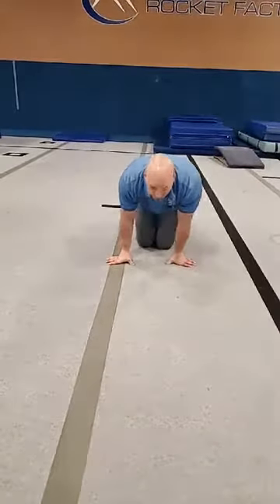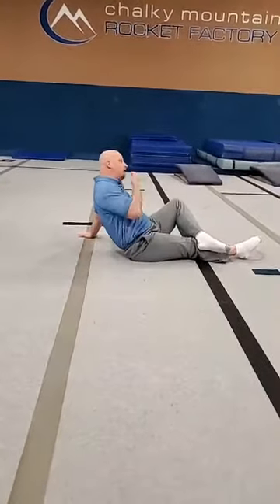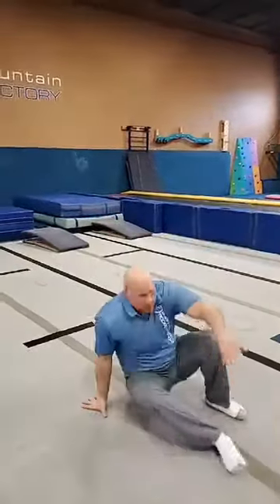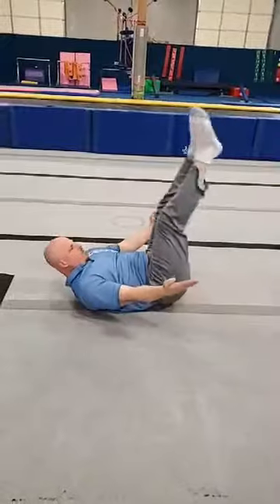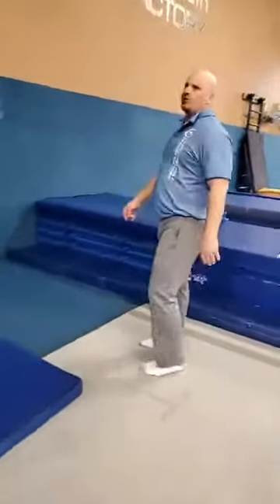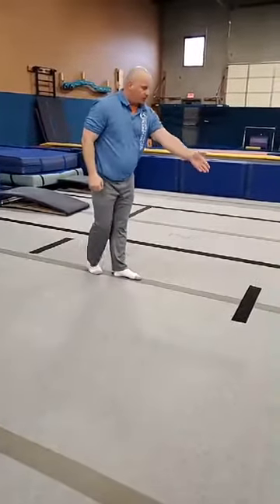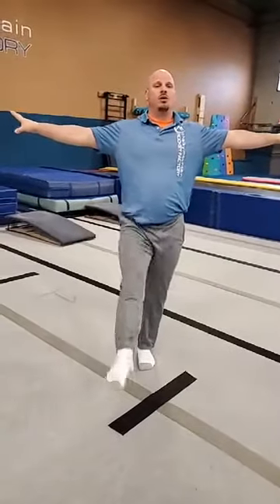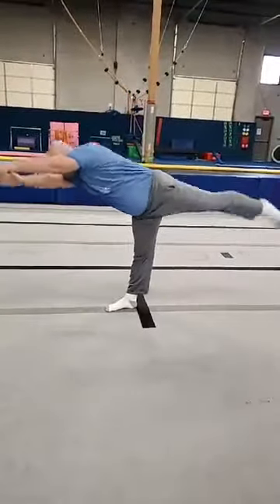Gymnastics workouts from home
Chalky mountains at home workouts for gymnasts. Includes flexibility and strength training.